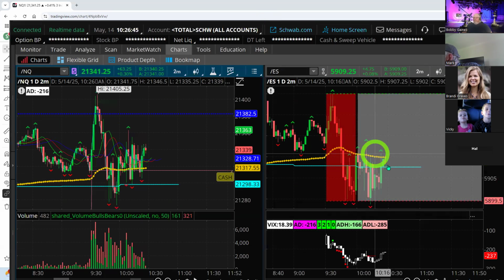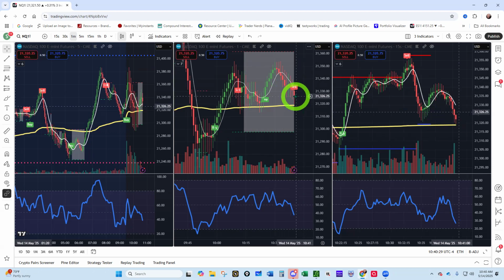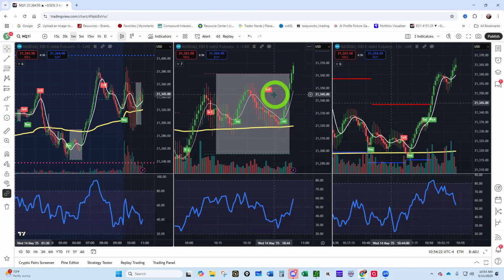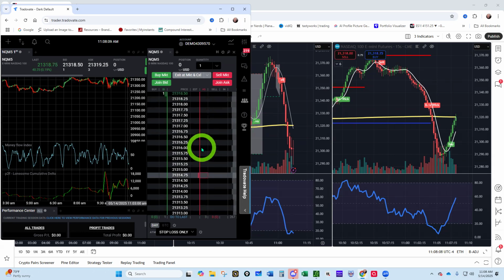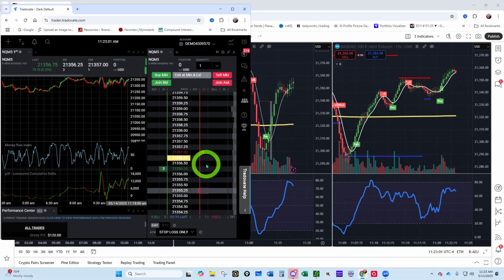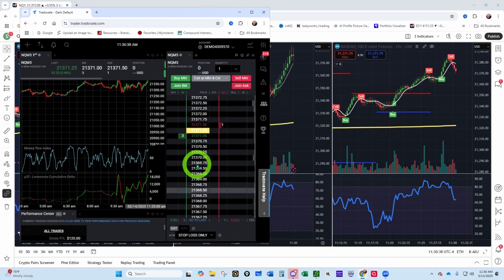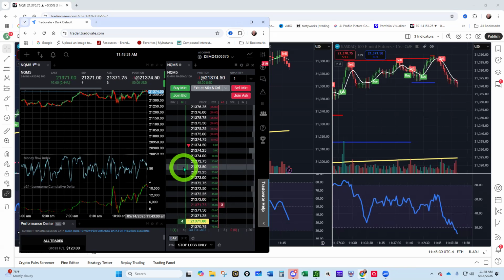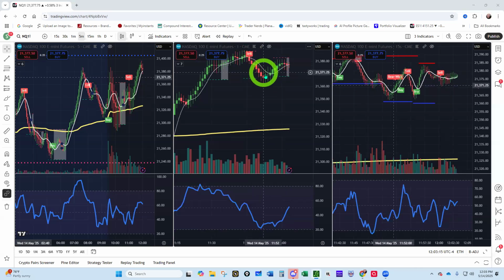LIVE NQ Scalping Session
Get UNLIMITED LIFETIME ACCESS to the world's greatest trading room on Discord, The Trader Nerds, for a ONE-TIME investment of only $199!

Get your own copy of my Sweet Bobby Leveraged TQQQ Empire Trading Plan that made $102 Million in profits over 15 years!

Get my famous Sweet Bobby Leveraged TQQQ spreadsheet and calculator to make your trading decisions for only $49.95 here!

Enroll in a one-on-one, 7-week mentorship with Sweet Bobby for only $499! You will also receive a FREE written trading plan and a FREE trade-tracking spreadsheet (the same one that Sweet Bobby uses). We will meet once per week for 7 weeks and I can work around your schedule or meet in the evenings.

Get my 2024 personal 1-1-2 written trading plan that I use to generate annual returns of 20%+!  This plan will save you countless hours in developing your own plan from scratch.

Get my world-famous 1-1-2 Excel Spreadsheet (2024 Version) that I show in my videos to track your trades and generate 20% returns by using this link

Open your very own trading account at tastytrade! This is the same broker that I use and I'm proud to recommend them to you!